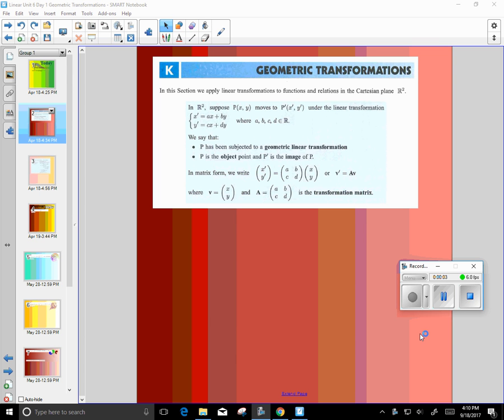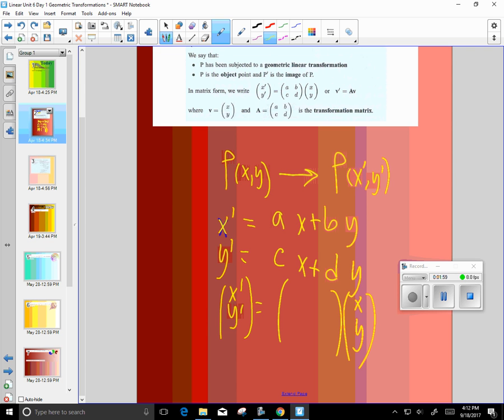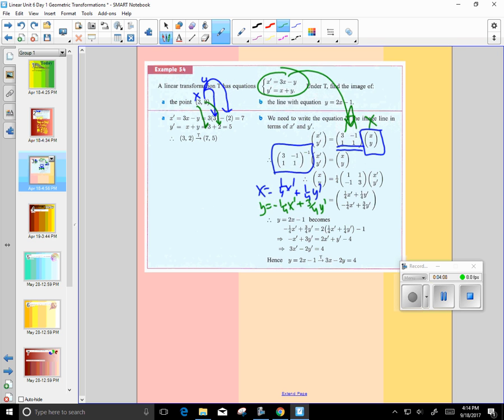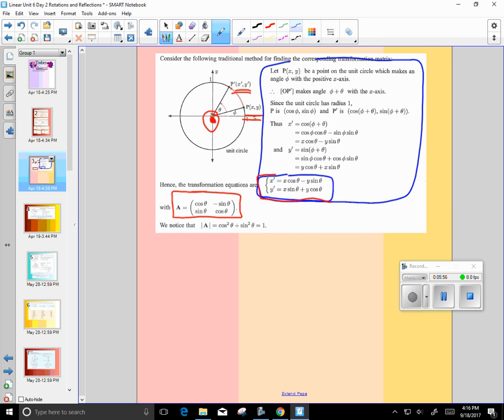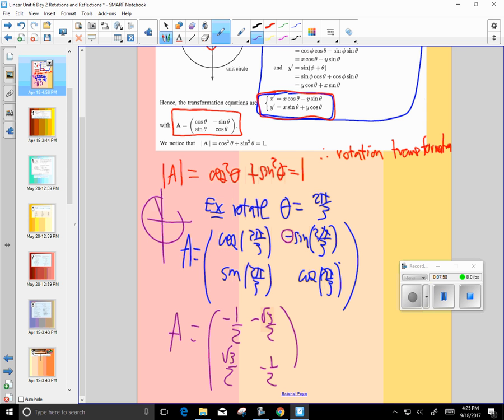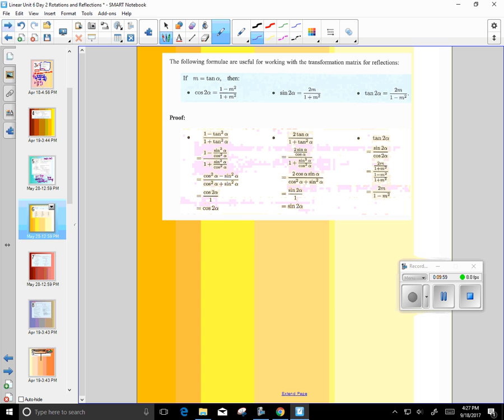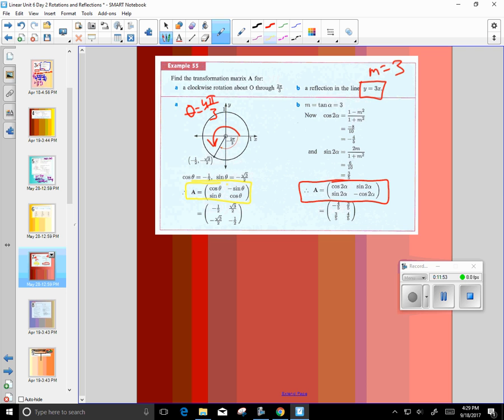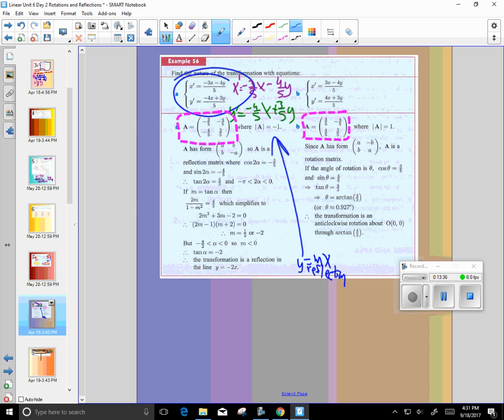FM Linear Watch Geometric Transformations Review I 9 18